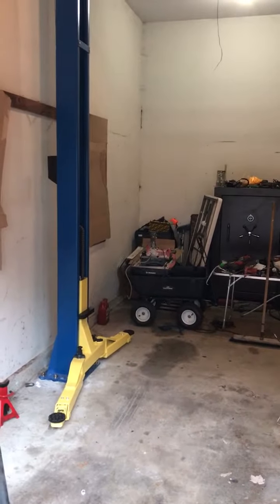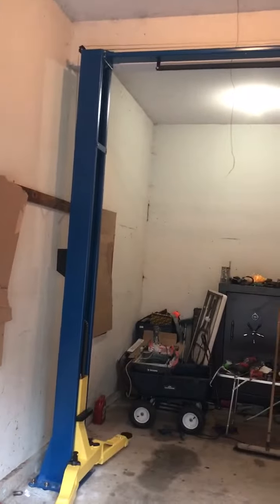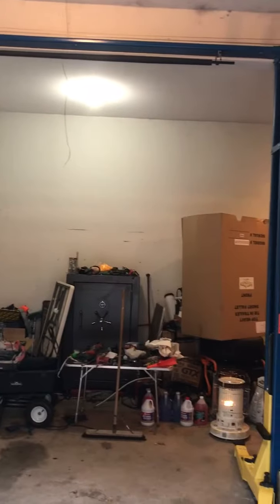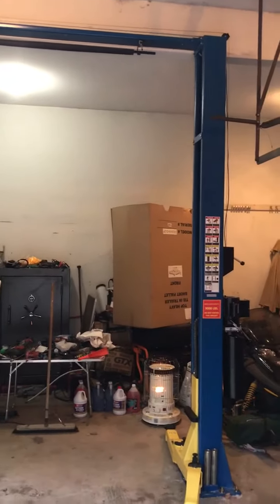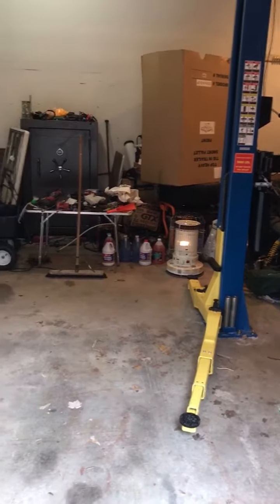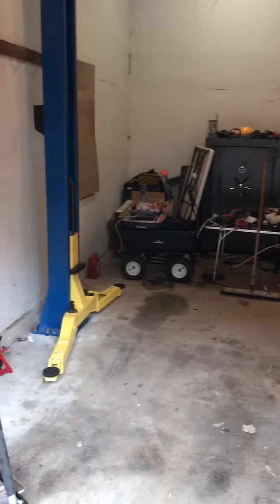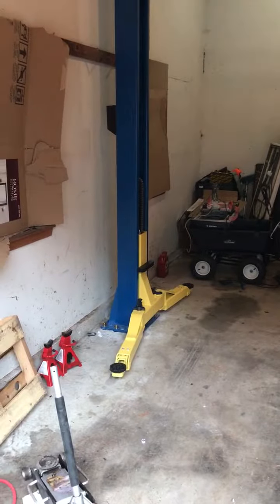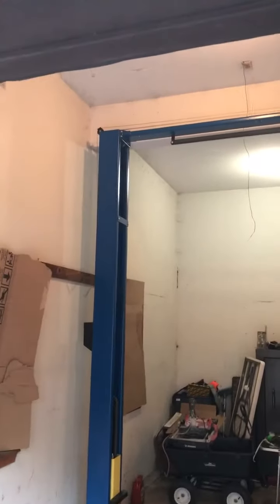Universalift 9KAC Auto & Light Truck Lift Installed on December 26, 2018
Our North American Auto Equipment, Universalift 9KAC is a step up from our Ultra-Low Price TP9KAC aka Bison 9KAC. We improved the Base Plates, Carriages (re-buildable while standing), arms (3 stage Fronts and profiled similar to our 11k), Safety release (now single point), Safety Shut Off (Now padded with electro-switch instead of cables and eye bolts), Power Unit (now 3hp), Truck adapters (Now 12 Piece) and 14 concrete anchors to secure the machine to the ground rather than 10.

*Current price as of 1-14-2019 $2,040.00 picked up or $2,140.00 delivered to a business. *Prices subject to change without notice and may be affected by Tariff Changes, this could mean an increase or lowering of prices.